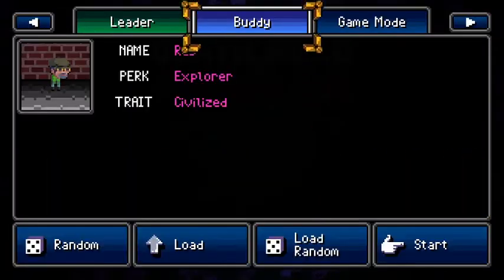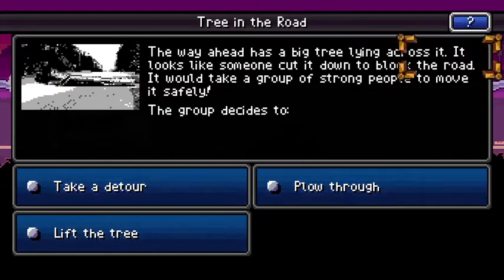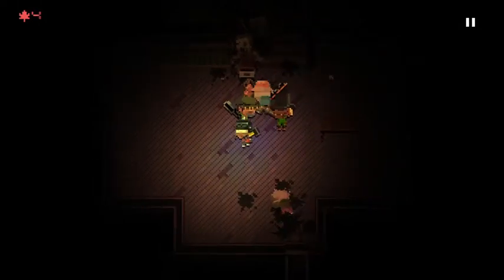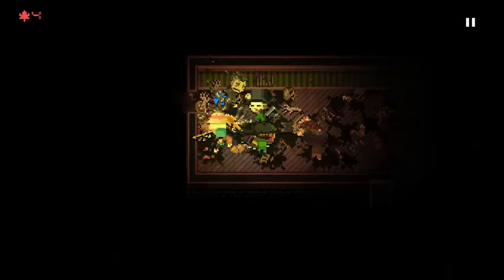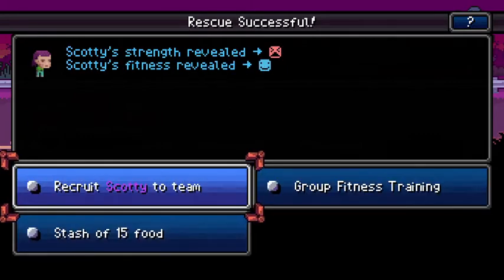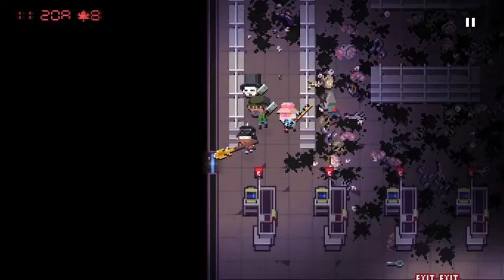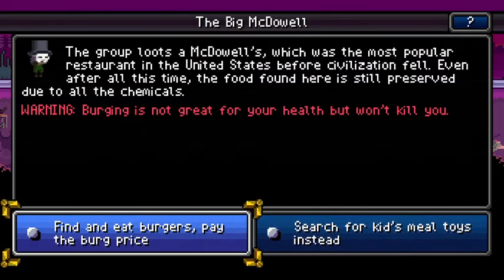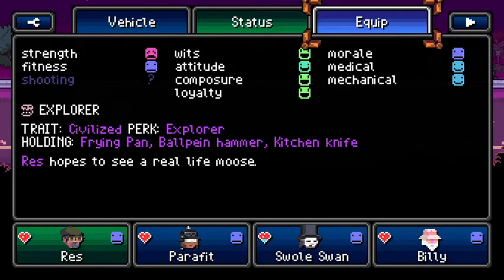Death Road to Canada Endless Mode: Day 1-10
Episode 1 of this series.

I do ten days each episode, regardless of length. This is to document a full endless run with my nonsensical ramblings provided. Enjoy.